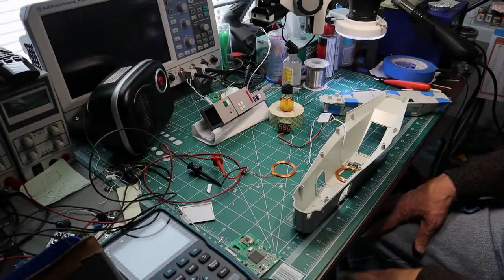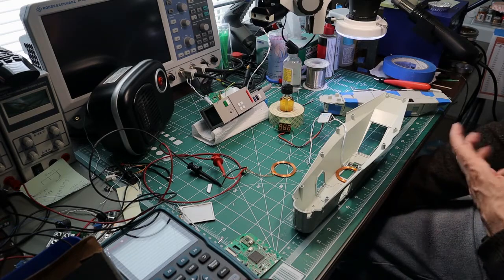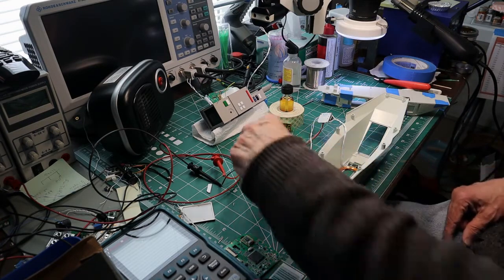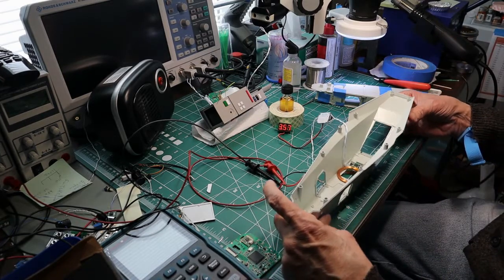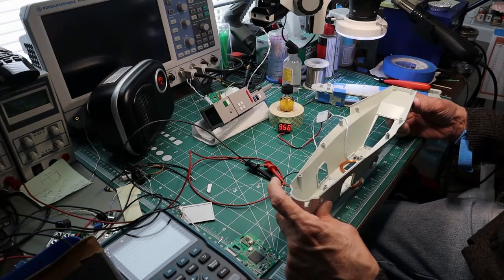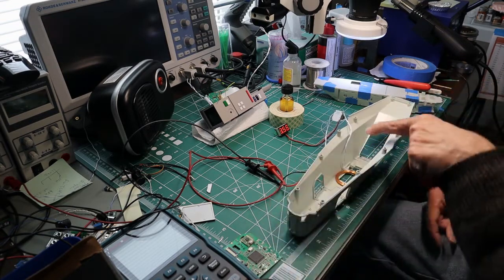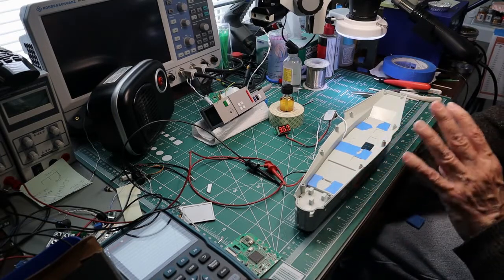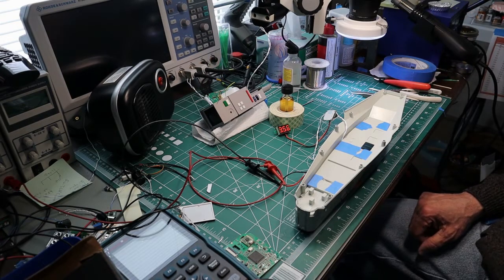My Revell Razor Crest build02 power input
Had some time while I waited for the epoxy to set on my Comlock build so I thought I'd start looking at the kit and lay out a plan for inputing power to run the effects and charge the battery, I hope anyone who might be building this kit finds this post useful.